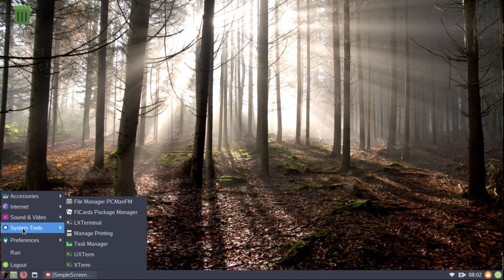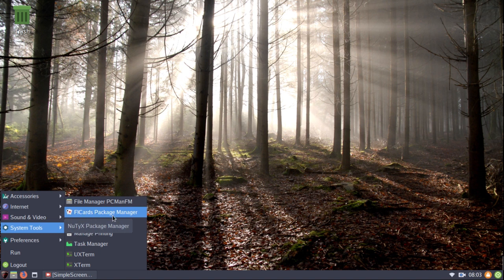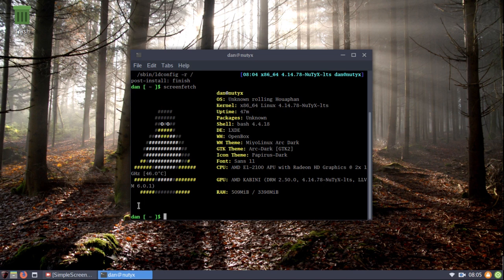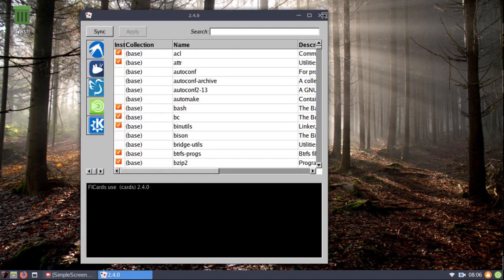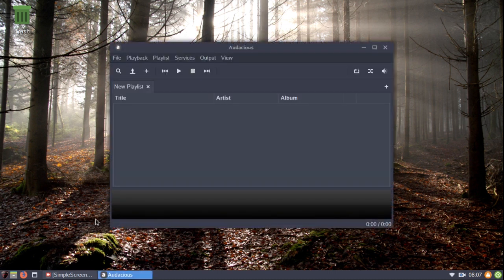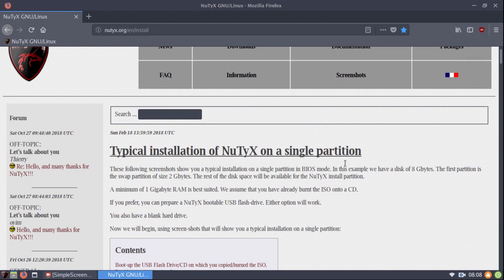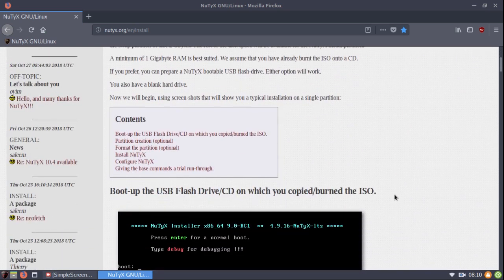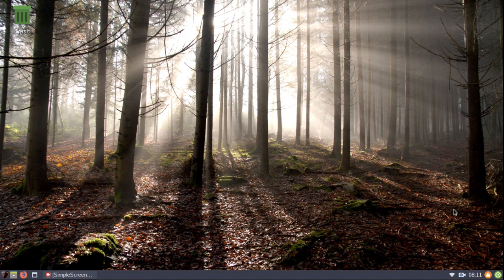NuTyX: The KISS Principle Personified!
NuTyX is a Linux distro based on Linux From Scratch. After being interested in it for several years, I finally installed it recently...and boy...I'm glad that I did! In this video, I do a really bad job of giving a quick overview of the system, and brag about the simplicity of the system. Then I show the installation of a couple of packages via the terminal and the GUI...and brag about it some more. Then I brag about it some more. LOL!